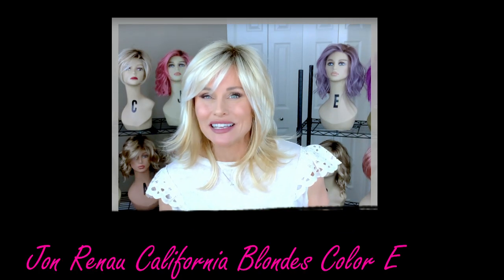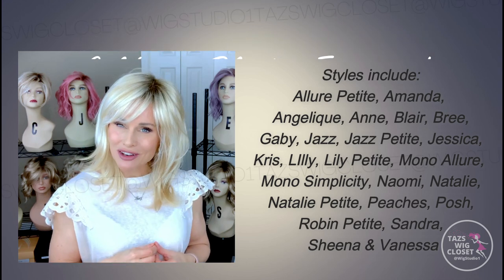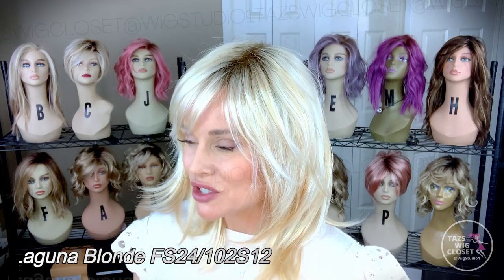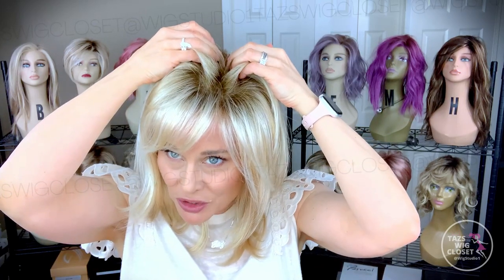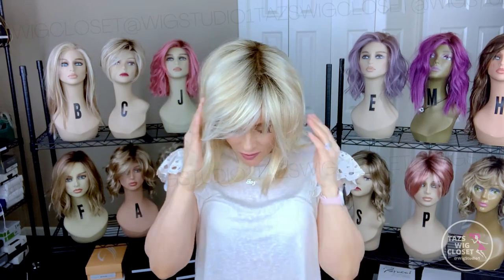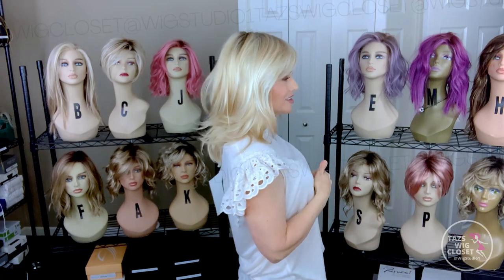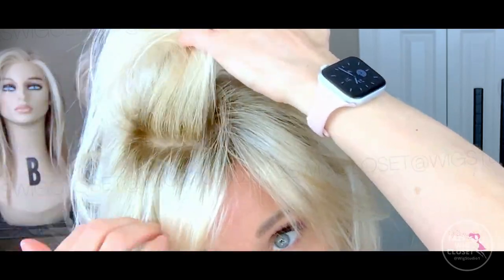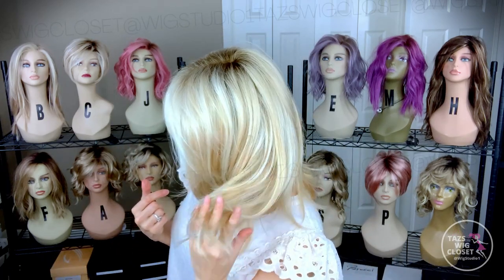Jon Renau SANDRA Wig Review | California Blondes EXPANSION | UNBOXING! | WHAT STYLES are included?!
STUNNING WIG STYLE! Jon Renau Sandra wig review in the color Laguna Blonde. Sandra is one of 19 styles in the Jon Renau Calfornia Blondes Color Expansion (2021). @jonrenau @WigStudio1   XOXO TAZ

CHAPTER MENU:
0:00  Intro & WHAT STYLES ARE A PART OF THIS COLOR EXPANSION!
1:21  Meet Sandra & overview
2:02  LAGUNA BLONDE DISCUSSION
4:08  UNBOXING Sandra
6:06  Specs and cap description
8:24 WHY I LOVE this style so much!
9:13 Is there permatease? Can I get volume?
9:31 Indoor/Outdoor views
10:12 INSIDE THE CAP & CAP FIT
11:26 STYLING Sandra!